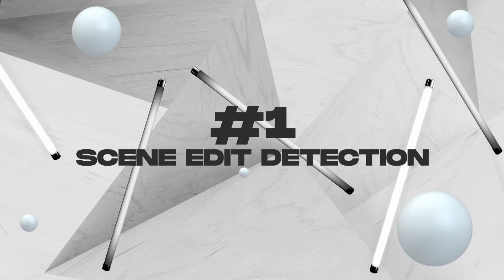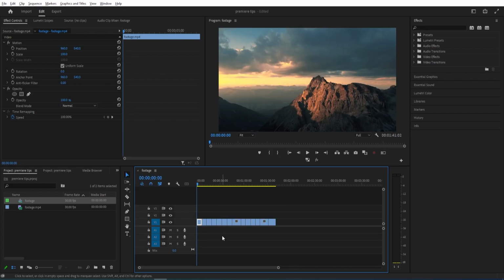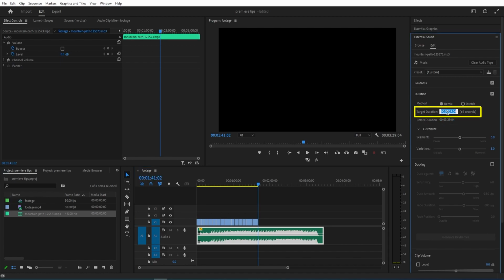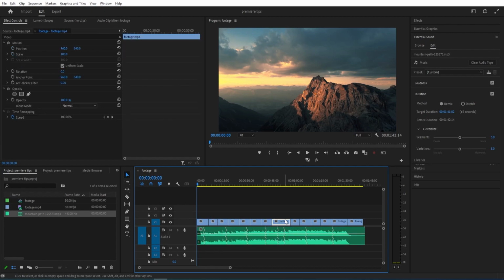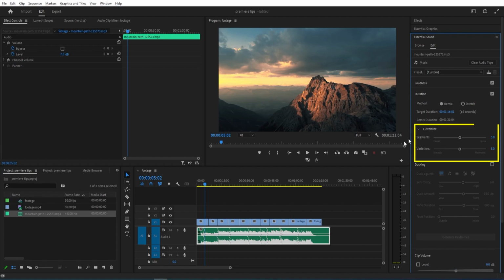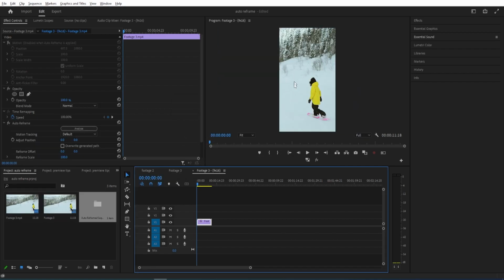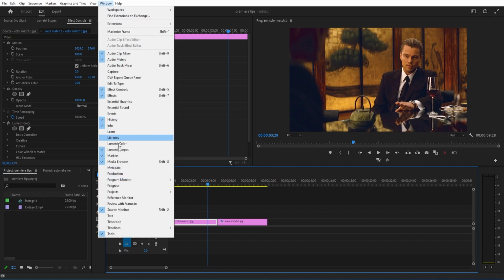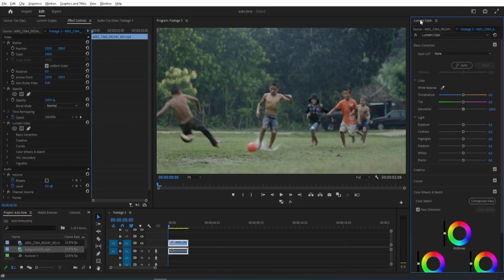5 TIPS to Edit FASTER - Premiere Pro Tutorial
Sharing useful tips and tricks for faster editing in Adobe Premiere Pro.
You can use these techniques to save some time while you are editing.

00:00 - Scene Edit Detection
01:12 - Audio Remix
04:20 - Auto Reframe
05:26 - Color Match
06:26 - Auto Tone (Color Correction)